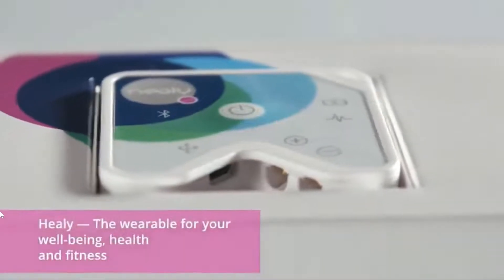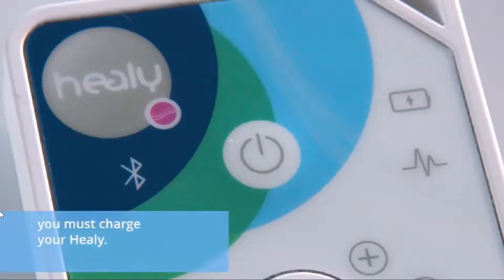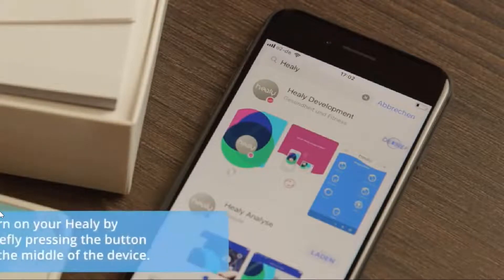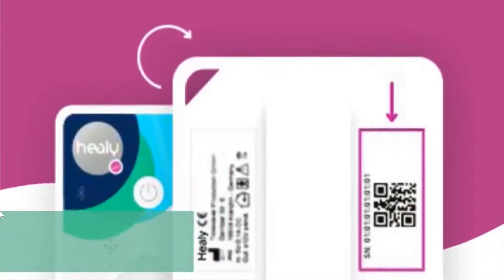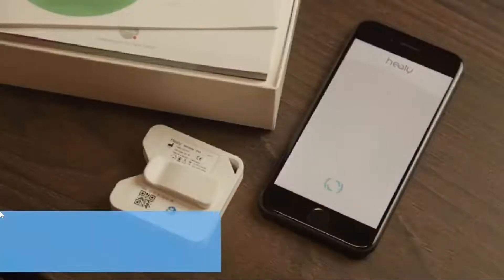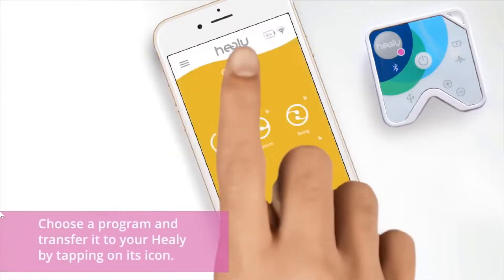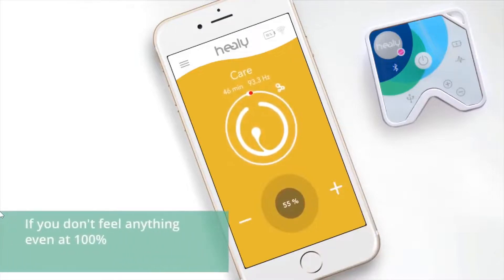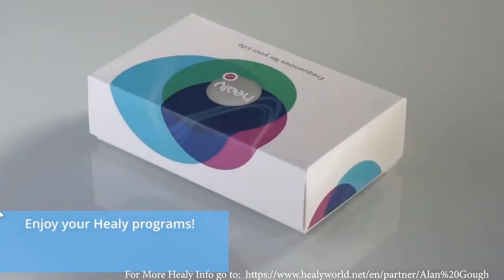Healy App Setup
The Healy is a small but very versatile device (controlled by your Apple or Android smartphone) made in Germany that uses Individualized Microcurrent Frequency (IMF) programs to harmonize your Bioenergetic Field for many vital areas of life. Based on Quantum Science, it uses Artificial Intelligence to deliver Individualized Microcurrent Frequency through program groups.

Healy is designed to provide applications for various local, acute, or chronic pain conditions and muscle soreness that can get you down. Healy has a range of programs Pains, Sleep, Chakras, Mental Balance, Fitness, Skin, Digital Nutrition, Learning,  and many more.